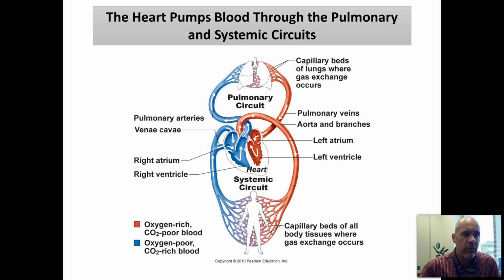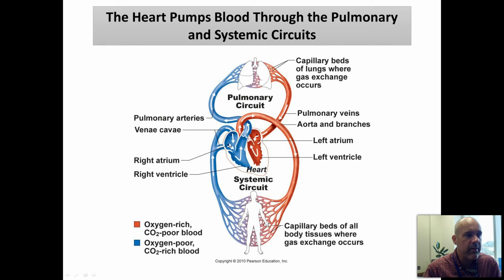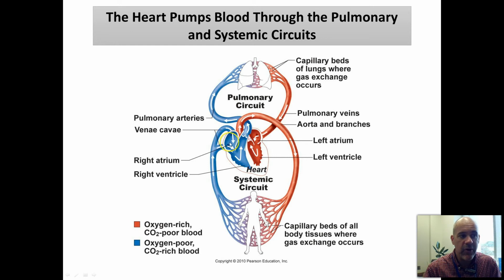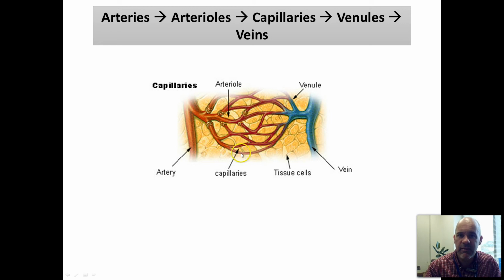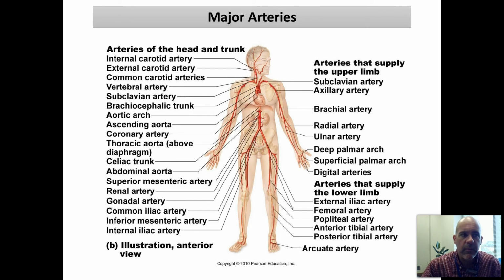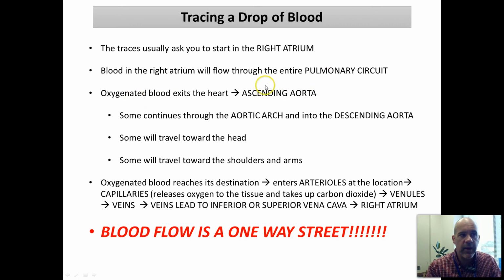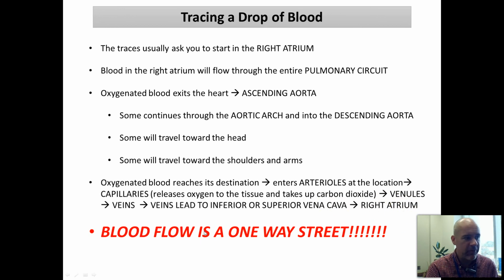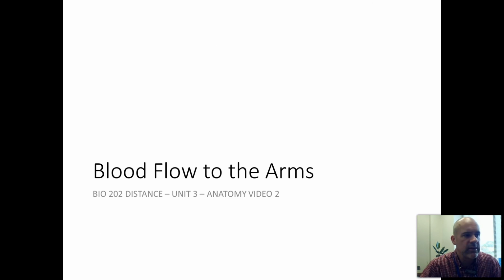BIO 202 - UNIT 3 ANATOMY VIDEO 1 - INTRODUCTION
This video lecture provides an introduction to the blood vessel anatomy content for Unit 3.  One way blood flow is discussed, as well as the concept of blood drop traces.